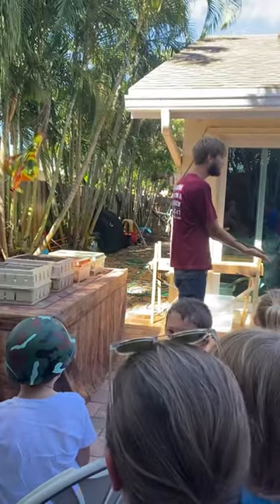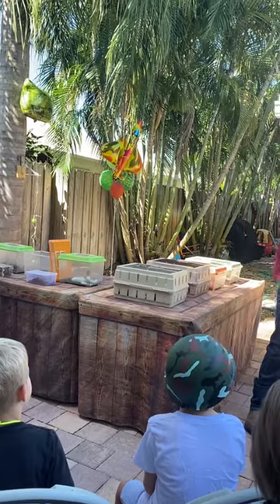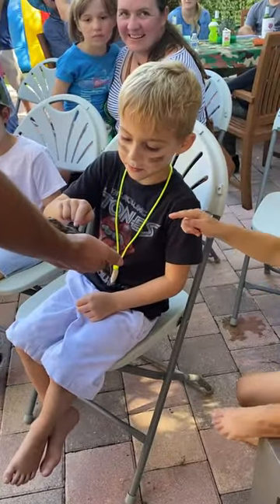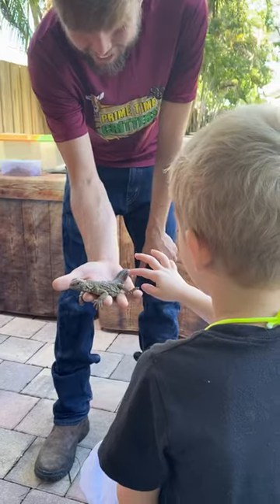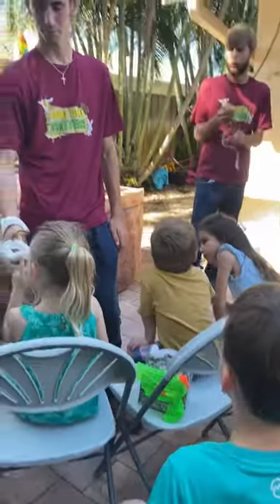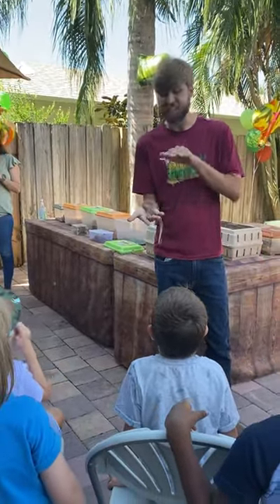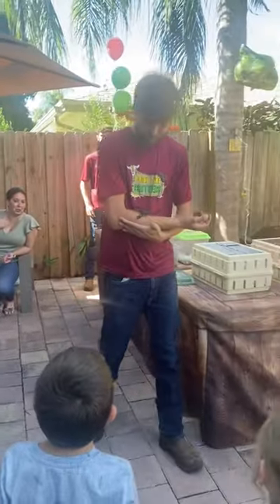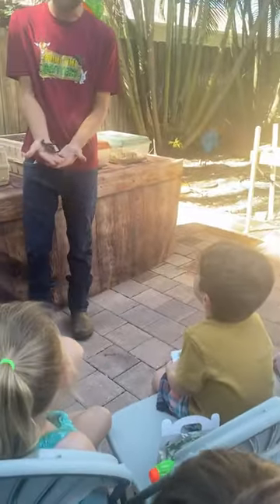Roman’s snake lizard reptile party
The Reptile Show was a hit! The kids had a blast learning about and holding all the animals!